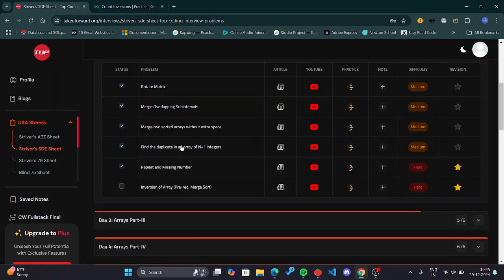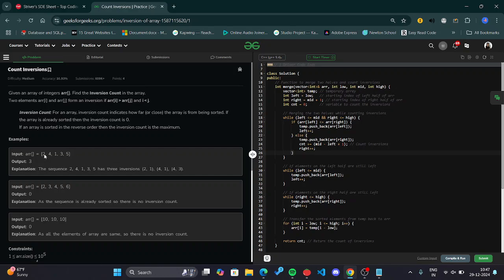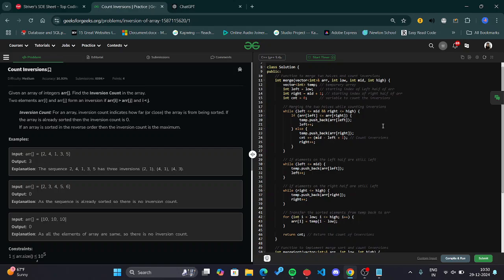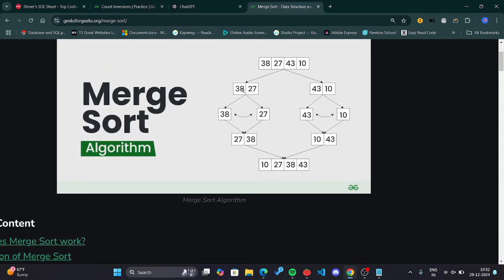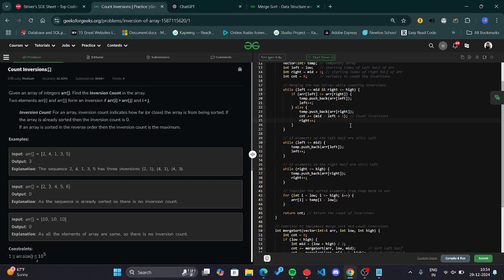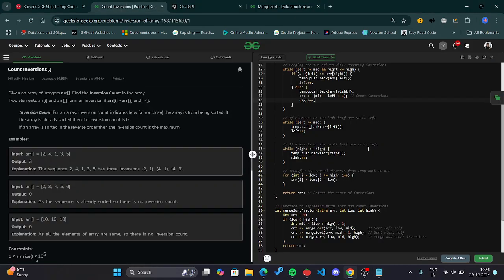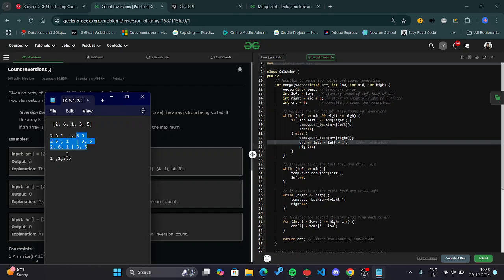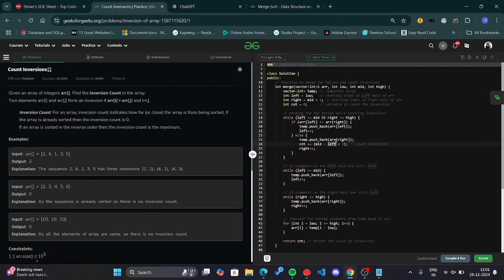Count Inversions | Inversion of Array (Pre-req: Merge Sort)